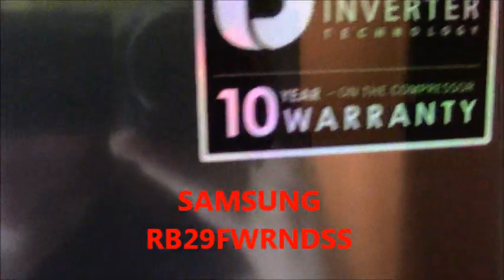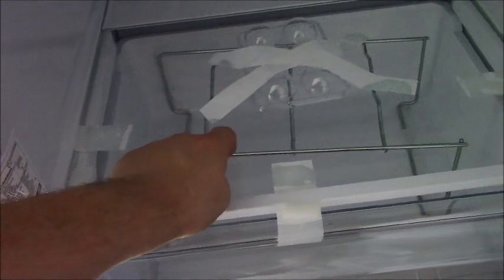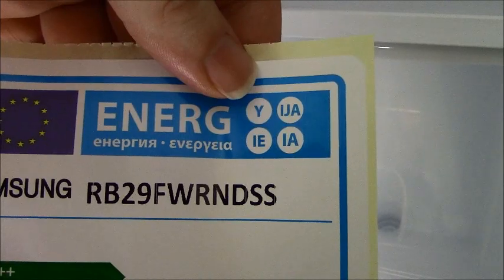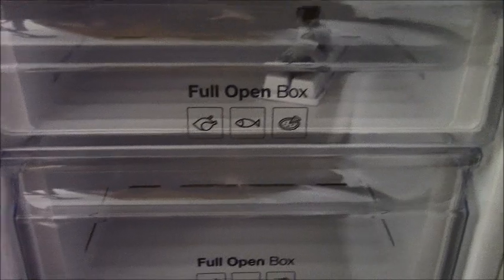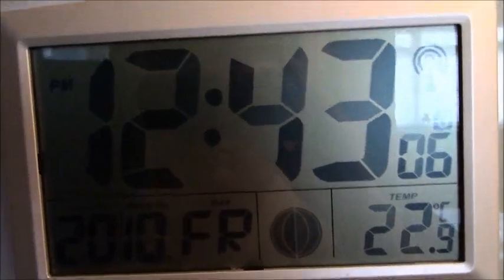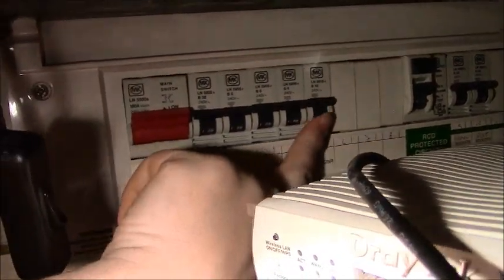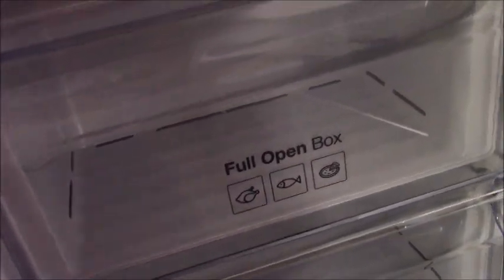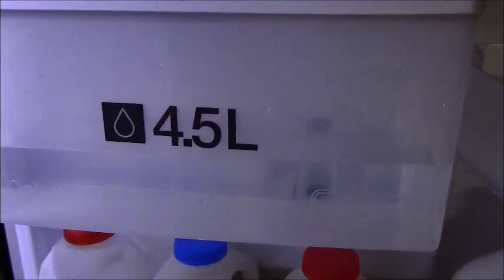SAMSUNG RB29FWRNDSS Fridge Freezer REVIEW PART 1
Got a new GAAAWGUS fridge freezer as the last piece of junk had ruined too much food and reviews.

Part one is the delivery and turning on. Part two will be in a few weeks to see how it gets on.